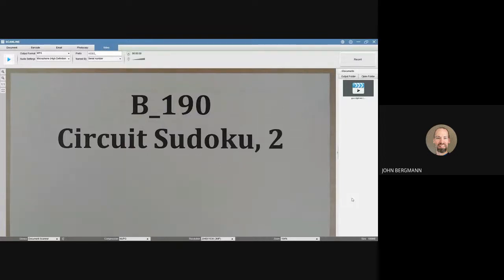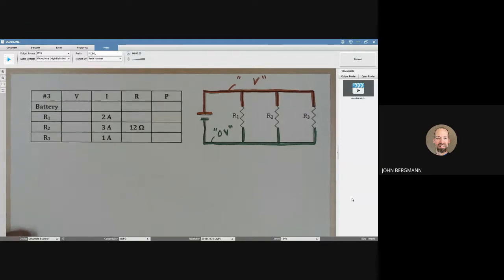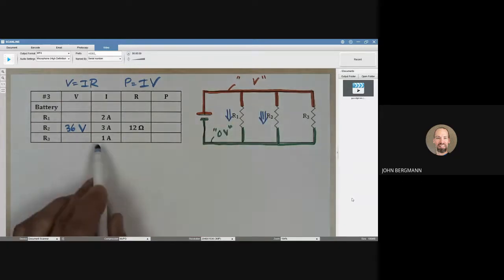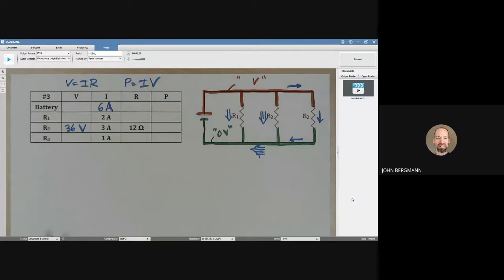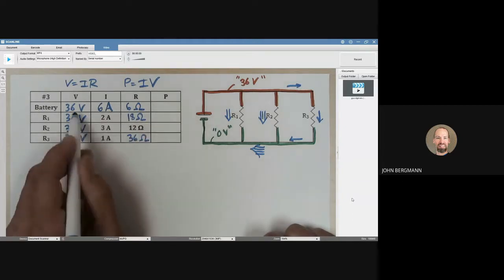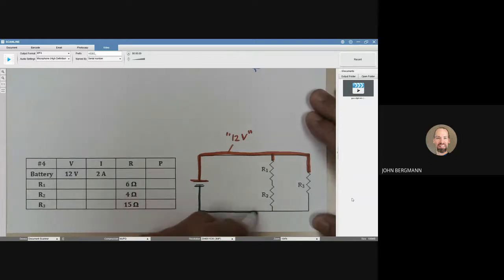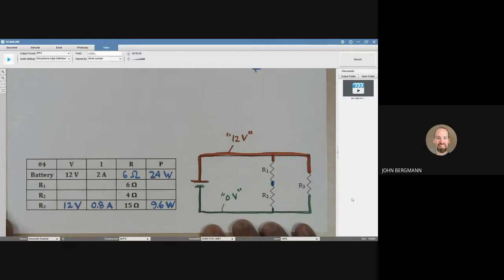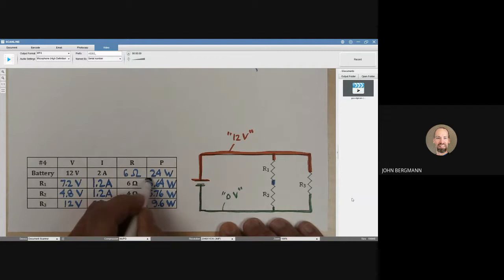B 190 circuit sudoku 2